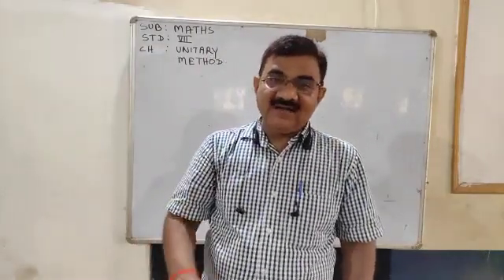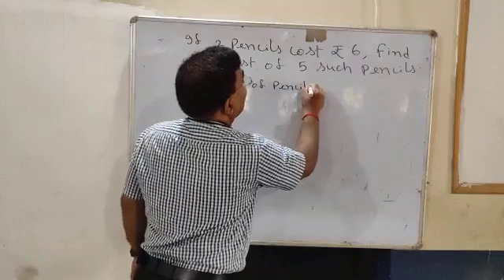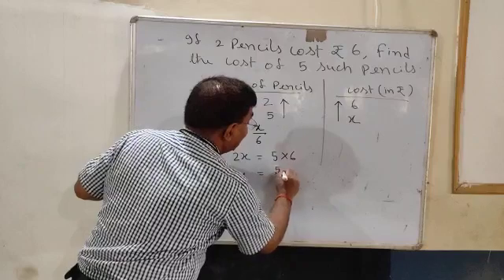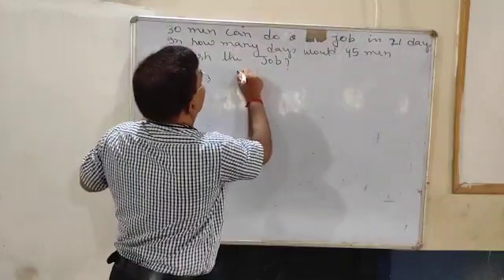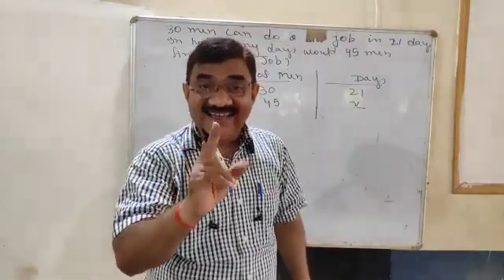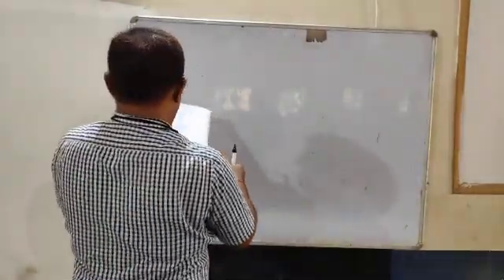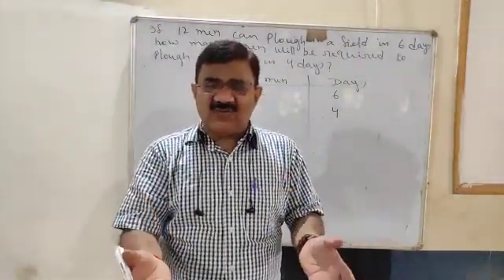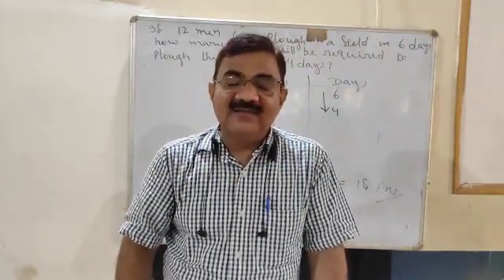UNITARY METHOD AND VARIATION | STANDARD 7 | MATHEMATICS | ICSE | PART 2 ( REVISION )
Dear students, this video is related to the topic Unitary Method and Variation of standard 7 MATHEMATICS ICSE